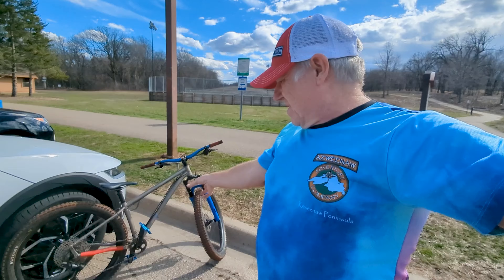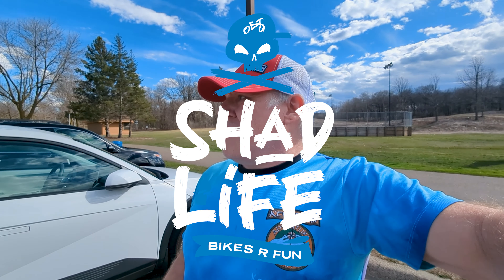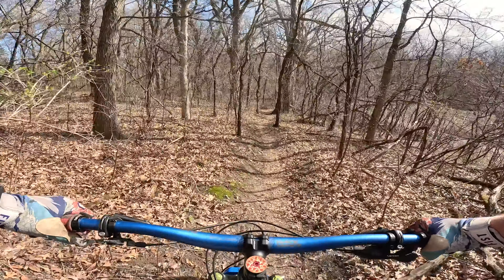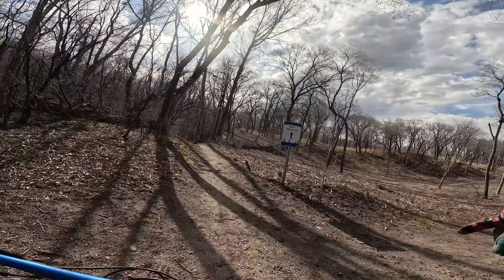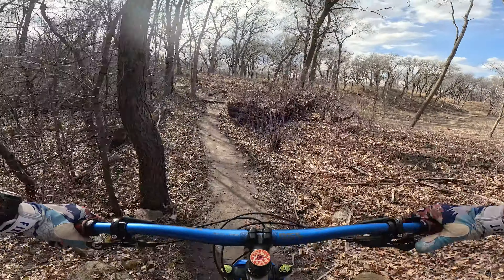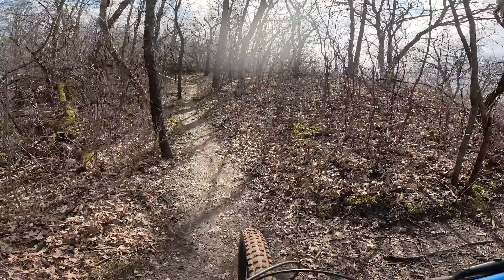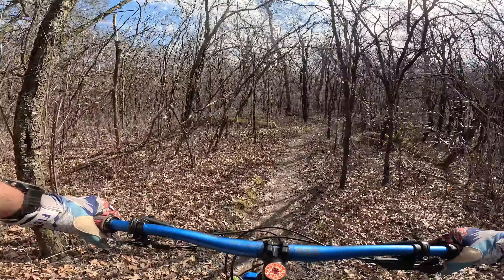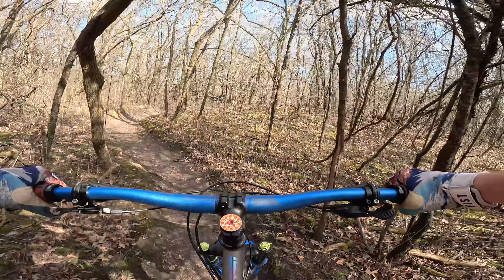Riding My Ti Hayduke At Terrace Oaks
Terrace Oaks just opened up. So I decided to grab my Titanium Esker Hayduke and do some laps on it. It's a short but fun XC trail loop I have not ridden in over a decade.